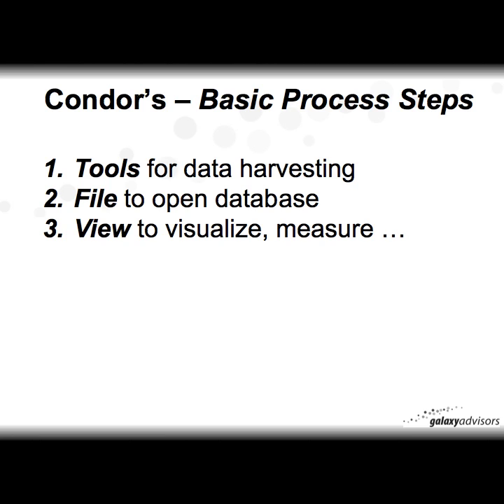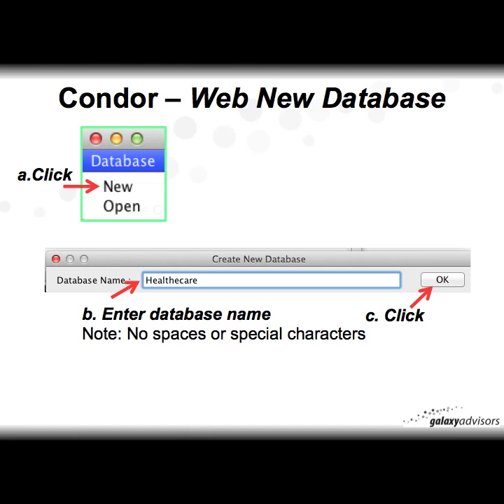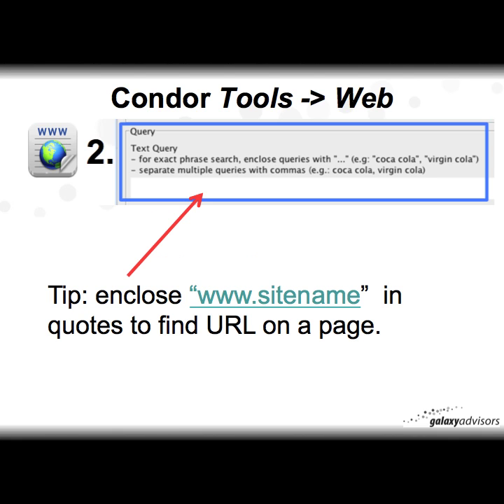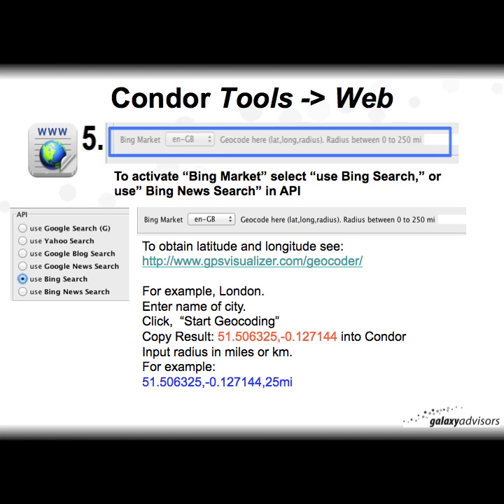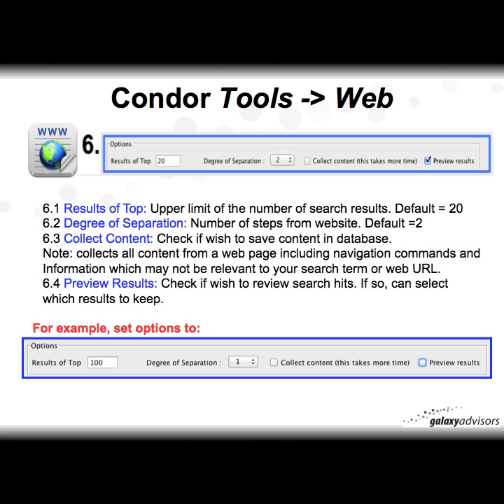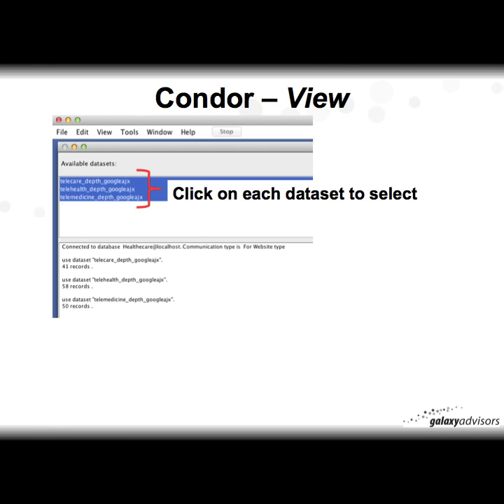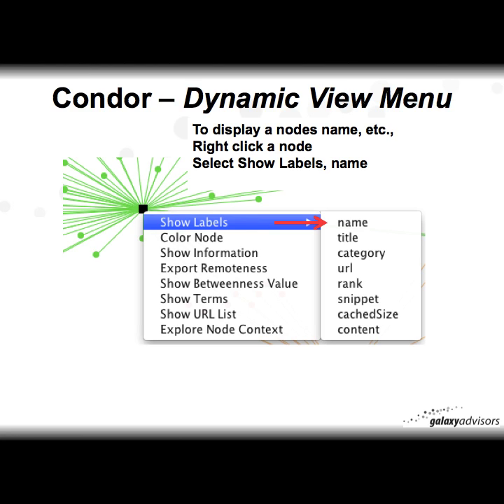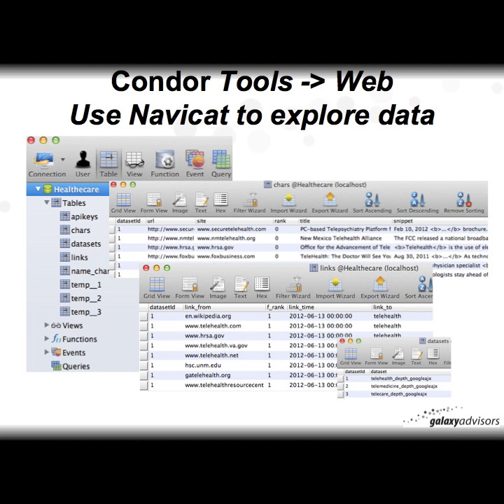Condor Tools Web Example 1.mov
Provides an example of how to use the Condor Tool -  Web Collector with a detailed explanation of the search options.
Duration: 25mins45secs.